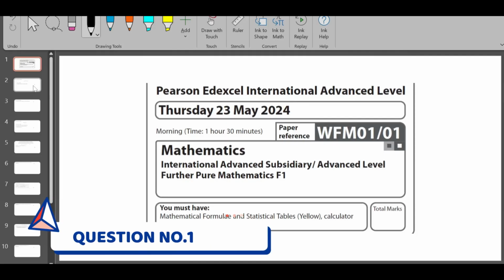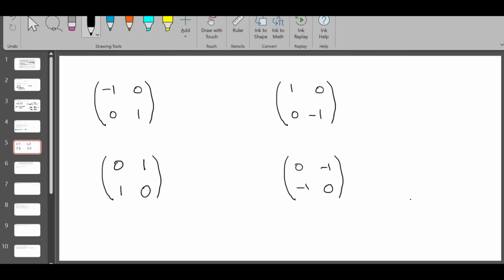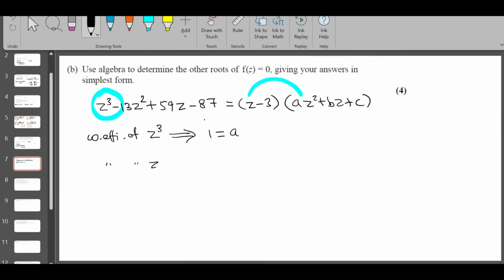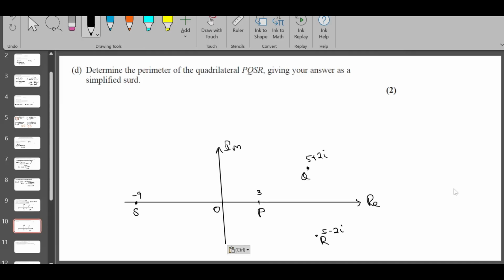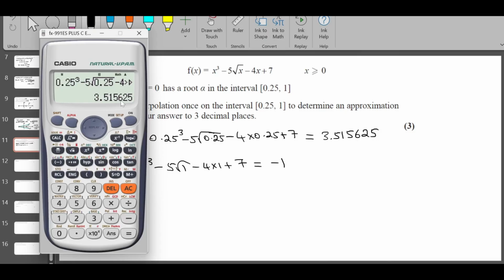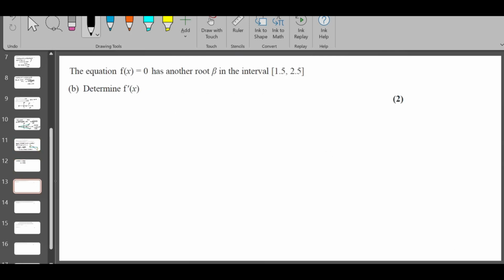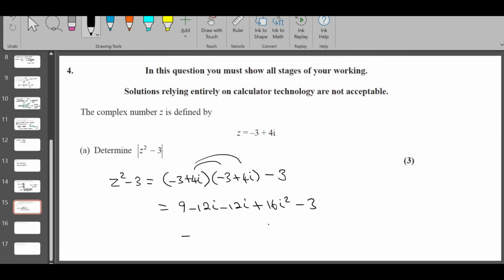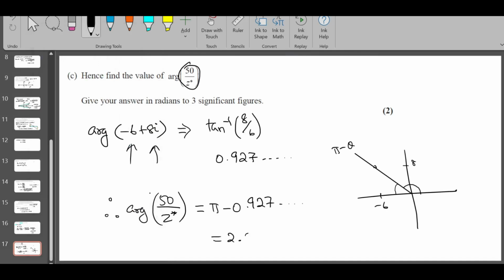May/Jun 2024 WFM01 (Q1-4) - IAL Further pure mathematics 1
May/Jun 2024/F1  | WFM01/01 | Q.No.1- 4 | M/J/24 | IAL Pearson Edexcel Further Pure Mathematics1

Question1 00:00
Question2 06:00
Question3 15:03
Question4 24:41

At Pi By Me Maths, we focus on:
✔️ Conceptual clarity

Currently taking tuitions for Pure math 1, 2, 3 & 4, Statistics S1,2 & 3, Mechainics1, 2 & 3,  IGCSE math, IB curriculum, Further pure maths 1, 2 & 3, Decision mathematics, and any higher-level math.